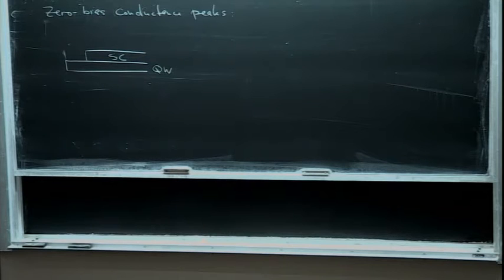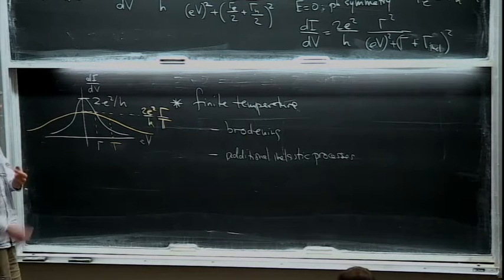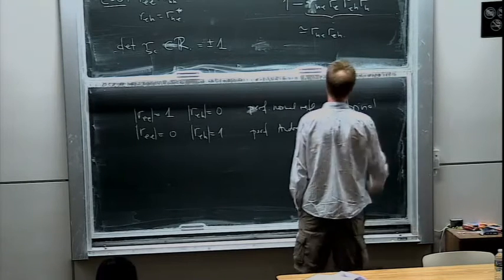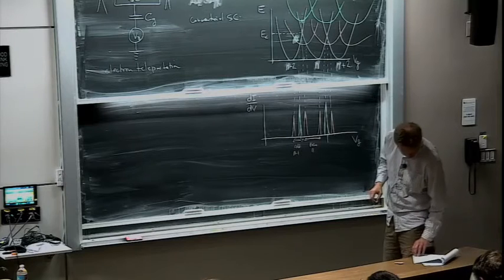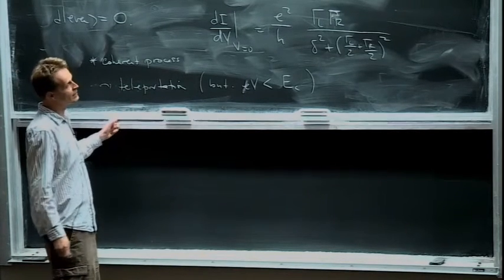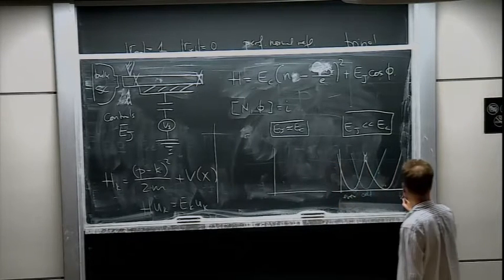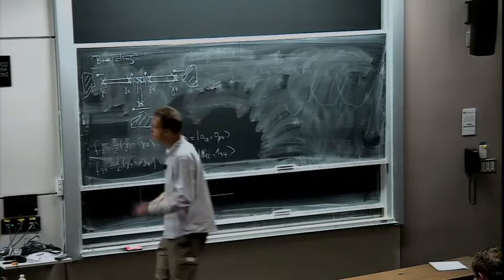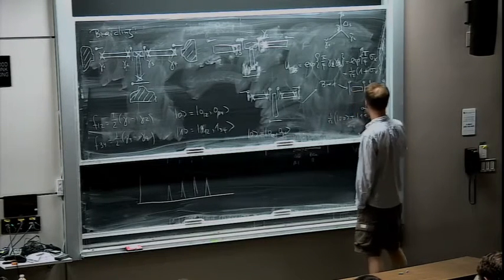Majoranas III -- F. von Oppen